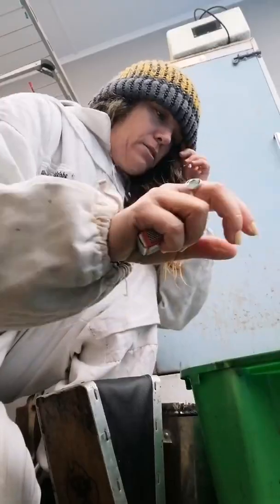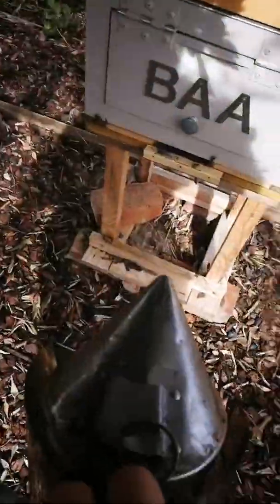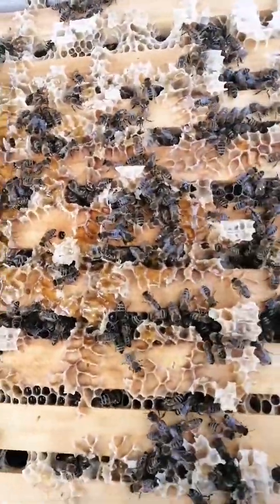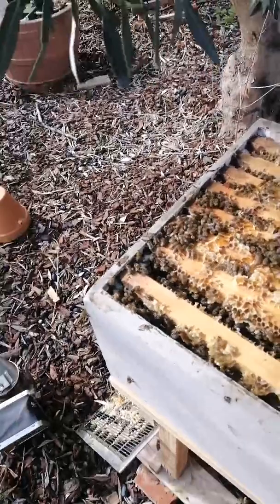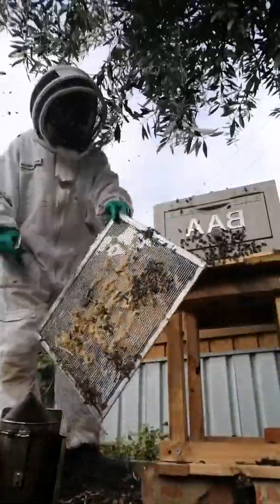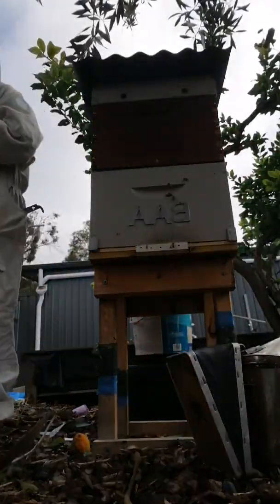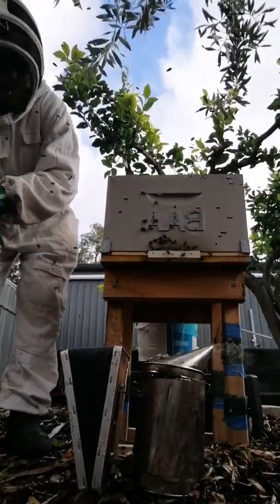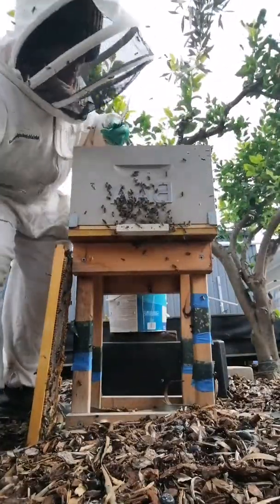Opening 2 hives in live video on Instagram